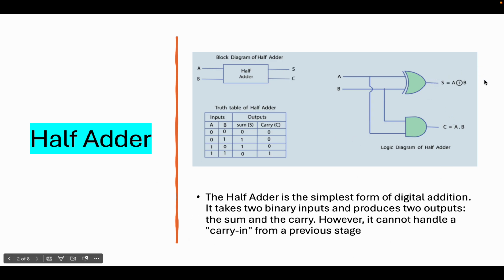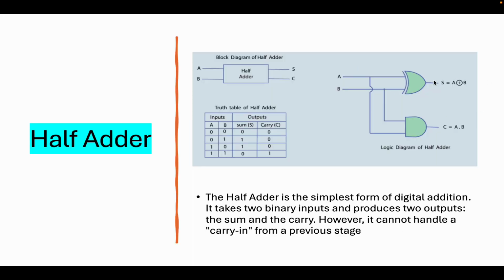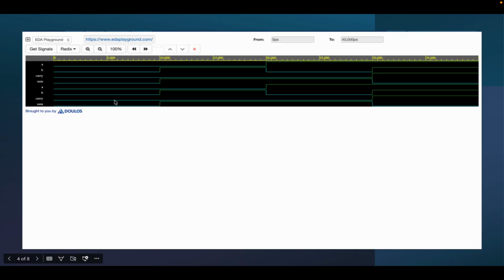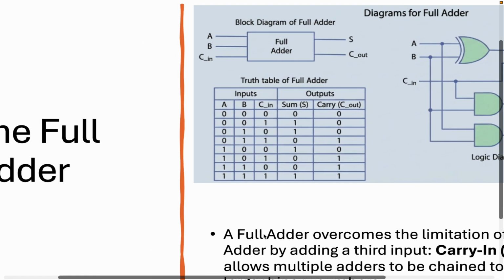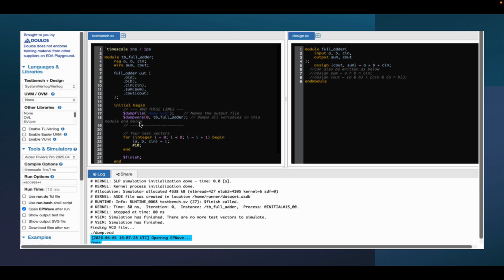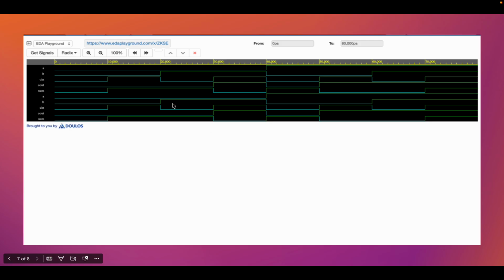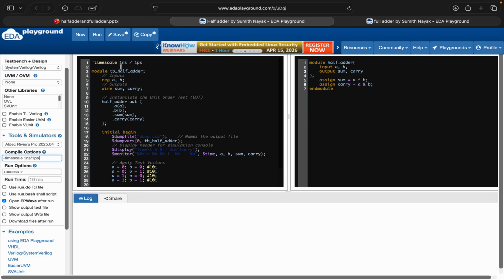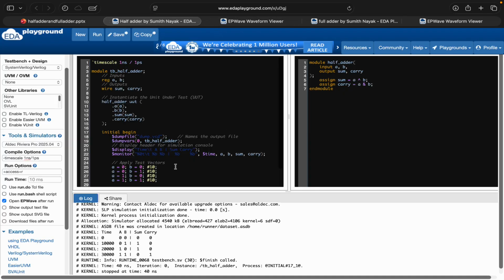Day 27 - Half adder and Full adder using EDA Playground